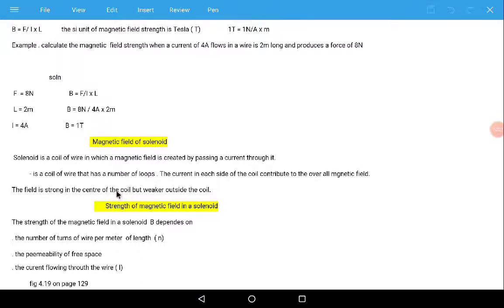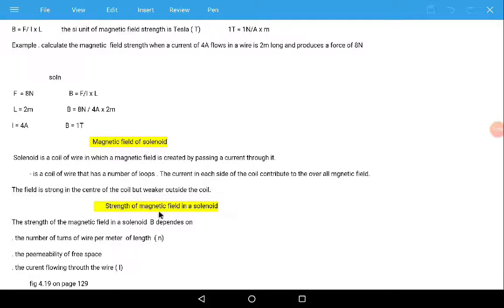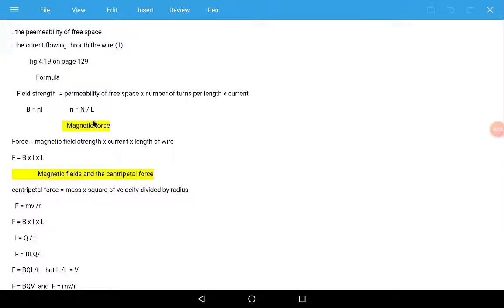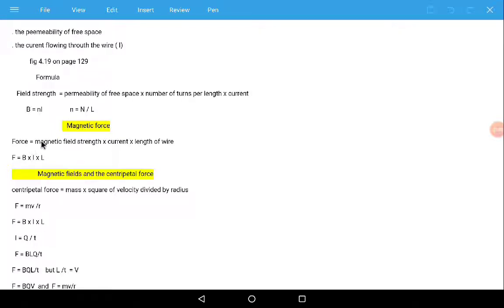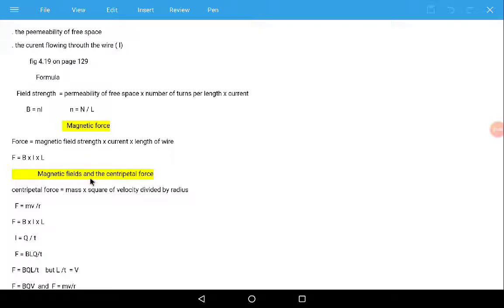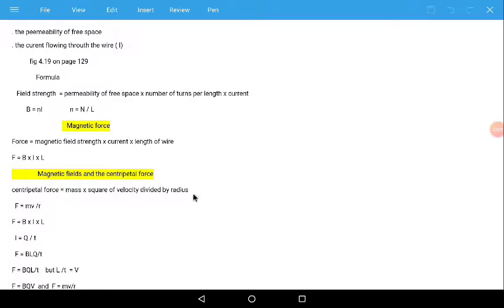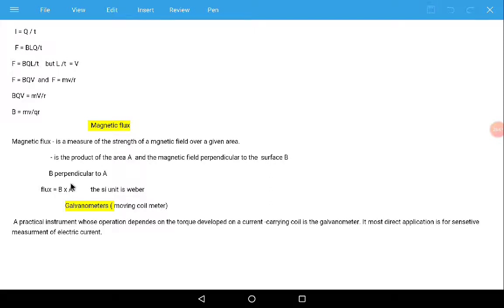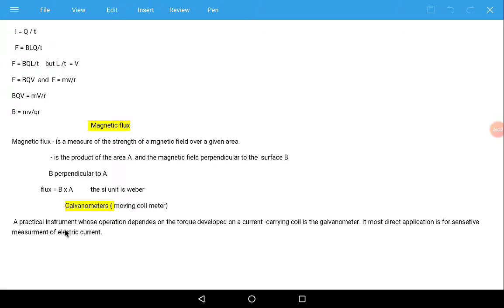Grade 10 Physics Part 2(Unit 4 Magnetic field, Magnetic force and Magnetic flux)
physics class